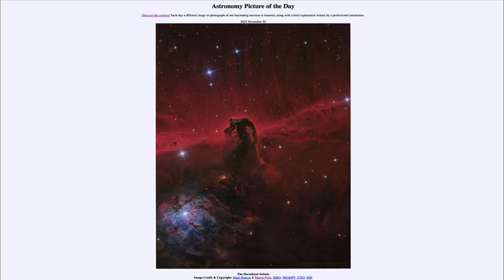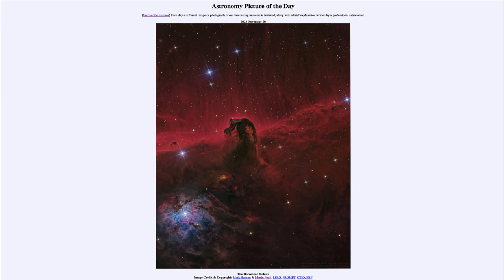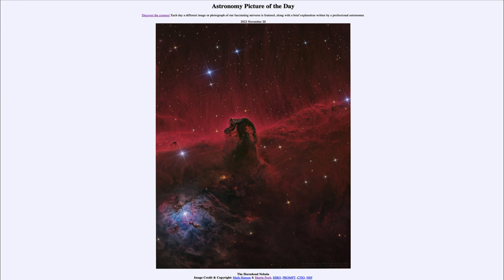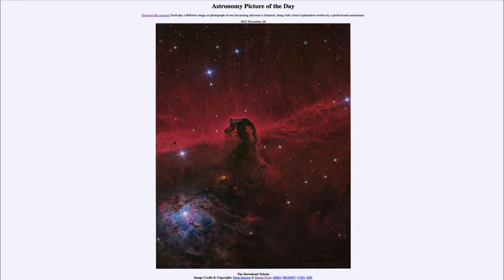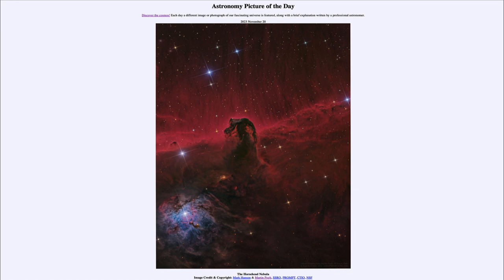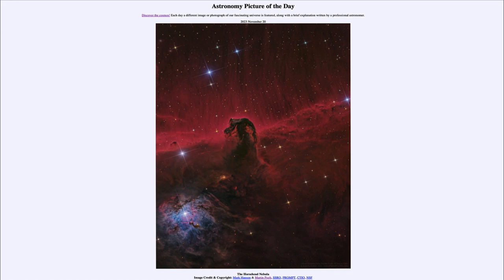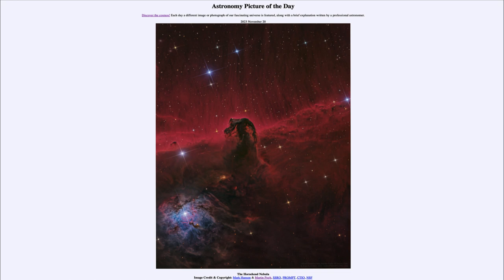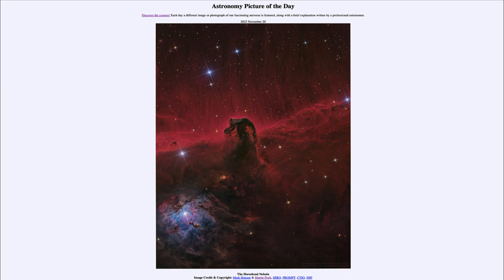Astronomy Picture of the Day - November 20 - The Horsehead Nebula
In today's image, we see Barnard 33, popularly known at the Horsehead nebula for its distinctive shape. This is a dark nebula in the constellation of Orion and is a part of the Orion star forming region.